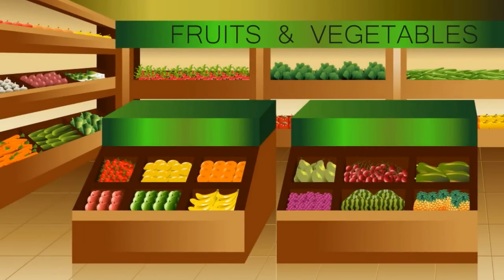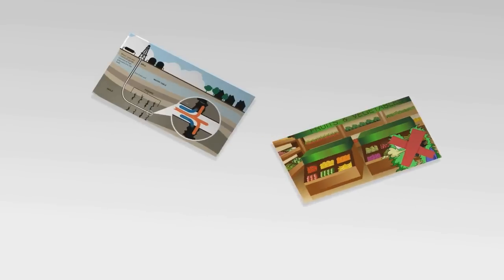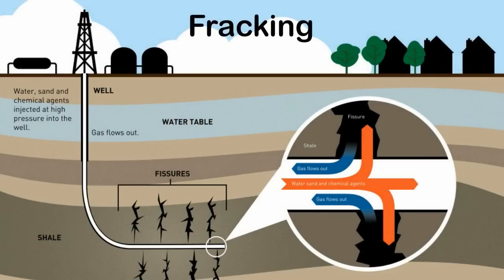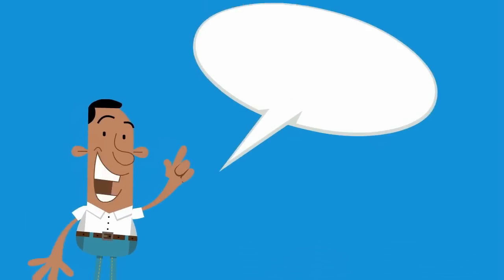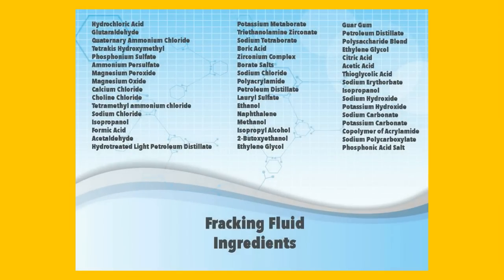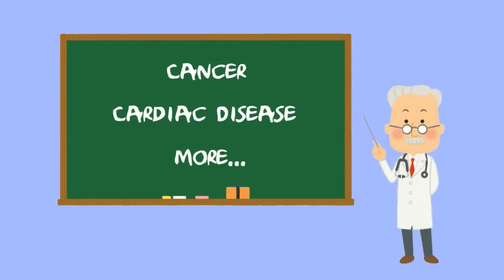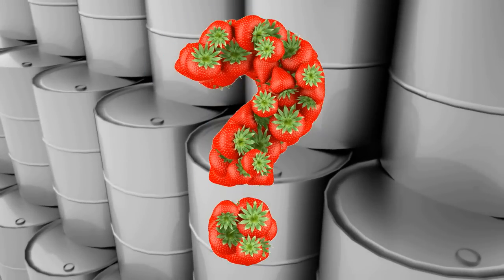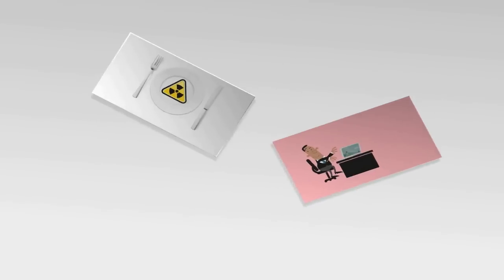Fracking Fluid For Dinner?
Our produce is at risk. A dangerous blend of chemicals is currently being used, in some parts of the country, to water our crops. Fracking fluid is dangerous and should not be used to treat agriculture.